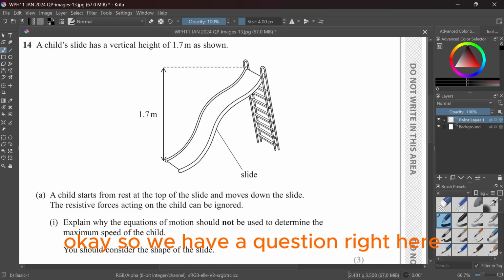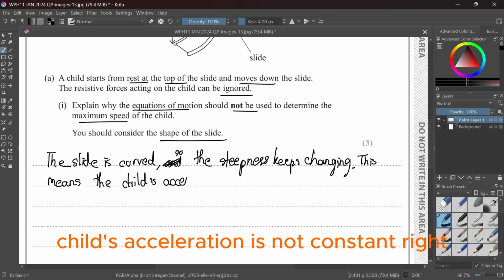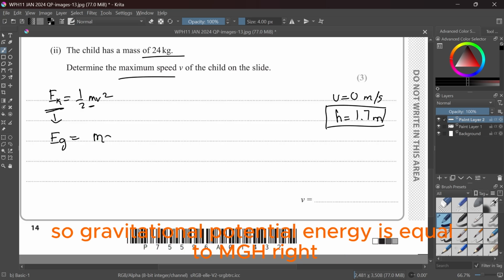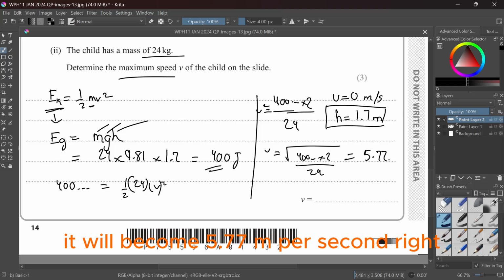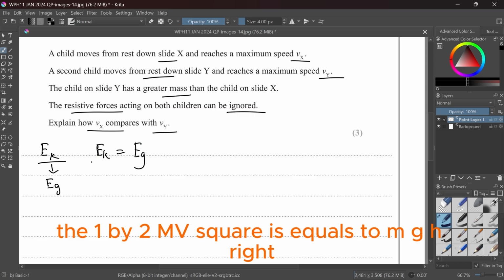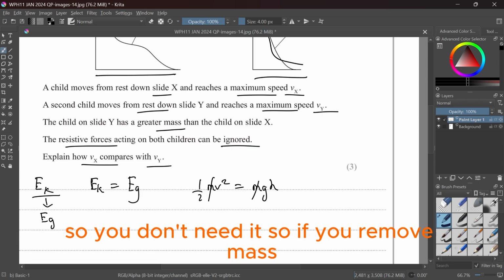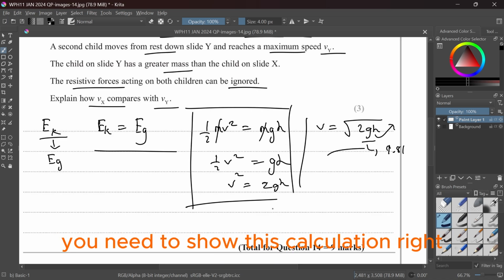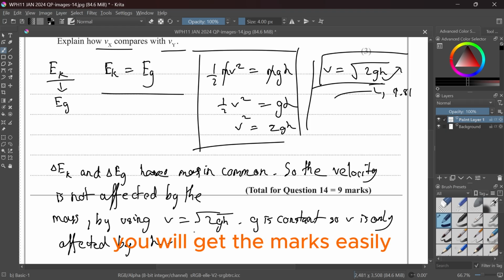WPH11/01 | January 2024 | Theoretical Question | Question 14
Timestamps:

00:00 Question 14ai
02:05 Question 14aii
04:37 Question 14b
09:38 Outro